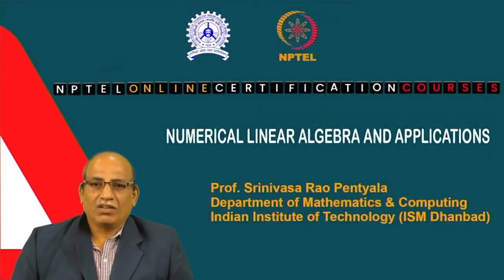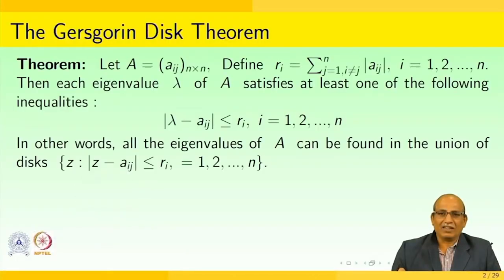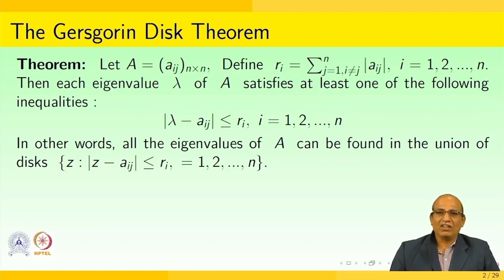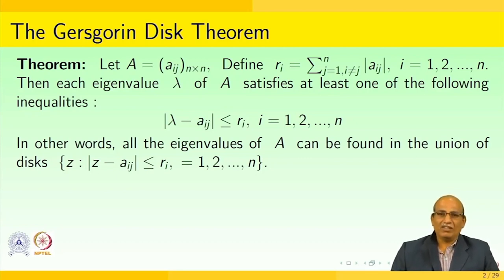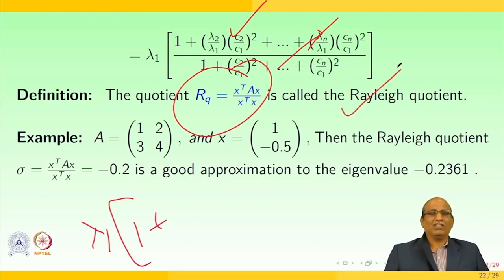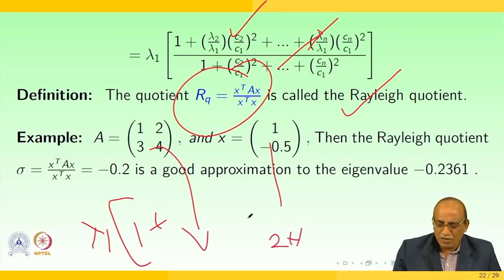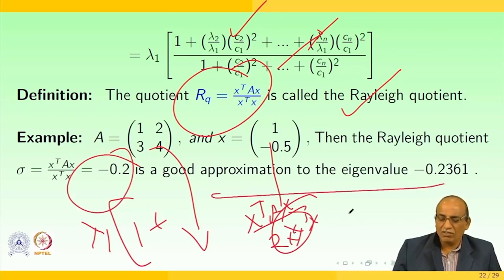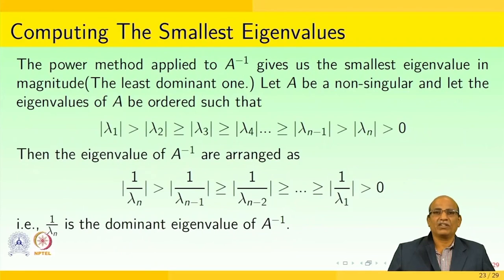Projections swayamprabha CH38SP